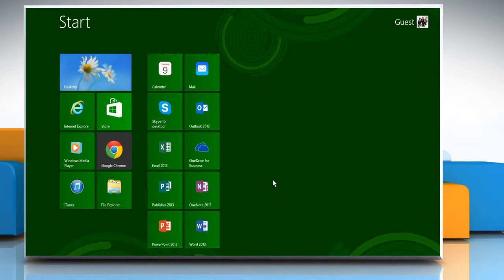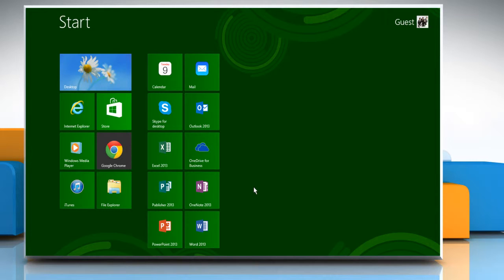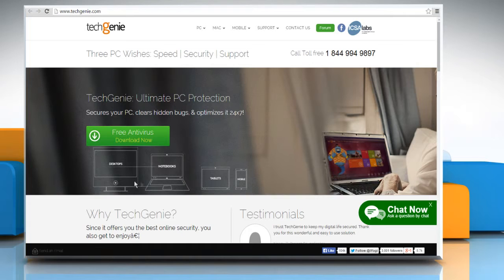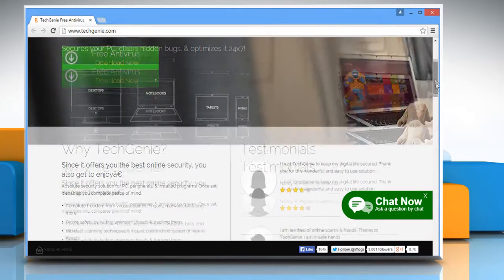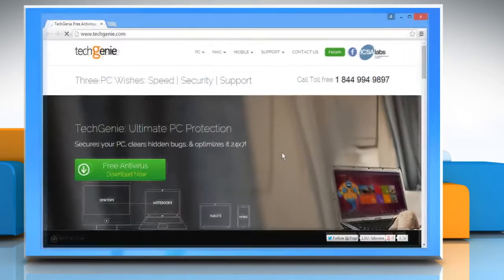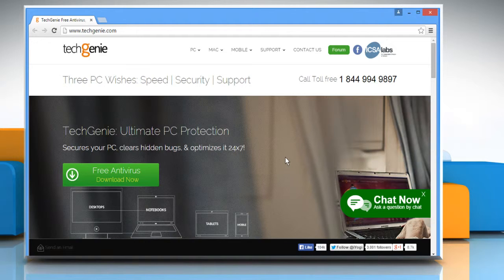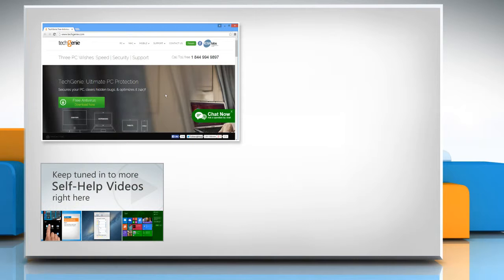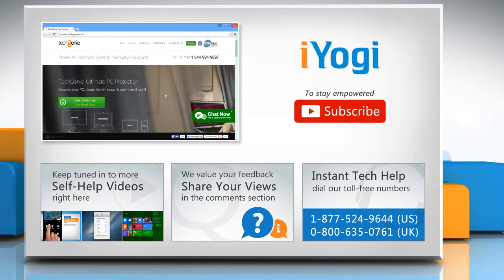How to get Google™ Chrome back to Desktop Mode on Windows® 8 :Tutorial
If you don’t like the Google™ Chrome browser opening as a Metro style Windows® 8 app, you can get it back to the Desktop Mode. Do you want to get Google™ Chrome back to Desktop Mode on your Windows® 8 PC? Follow the easy steps shown in this video to get Google™ Chrome back to Desktop Mode on Windows® 8.